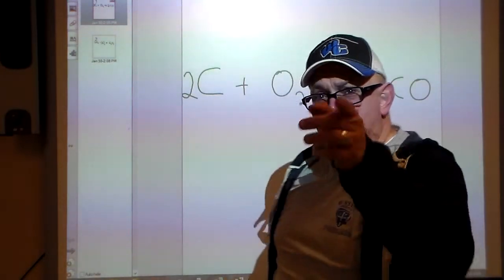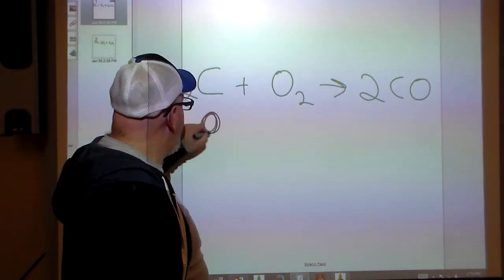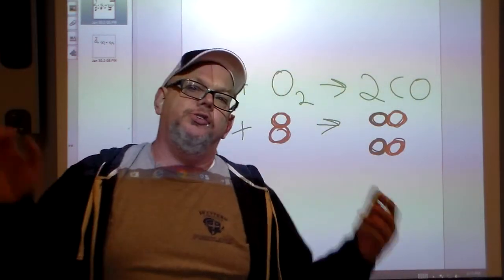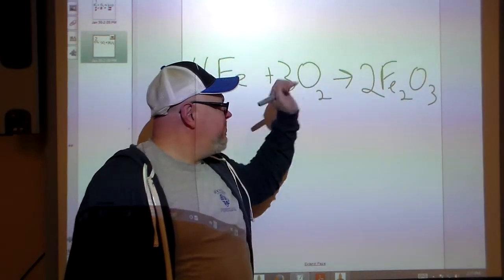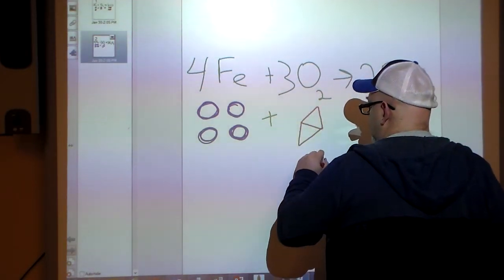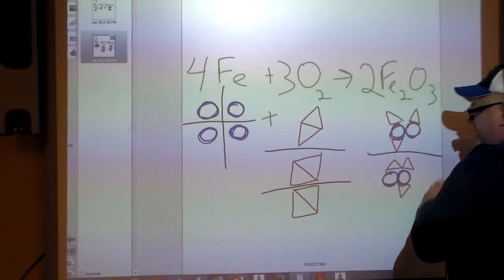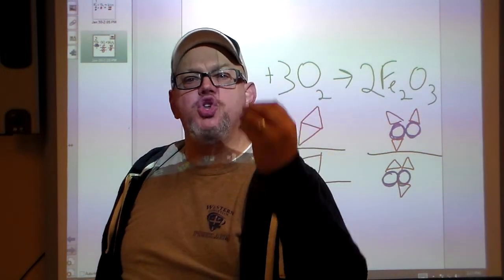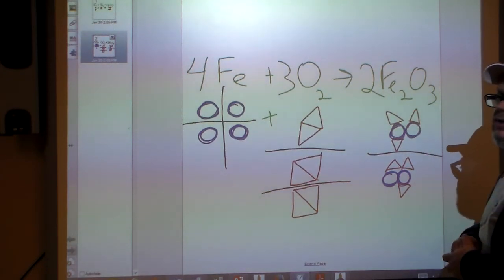Chemical equations with visual aids